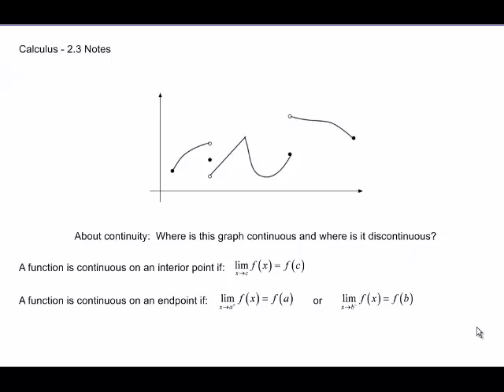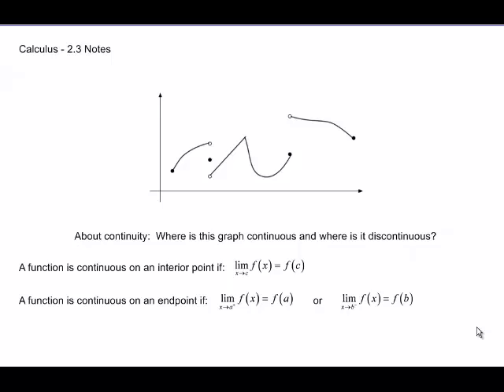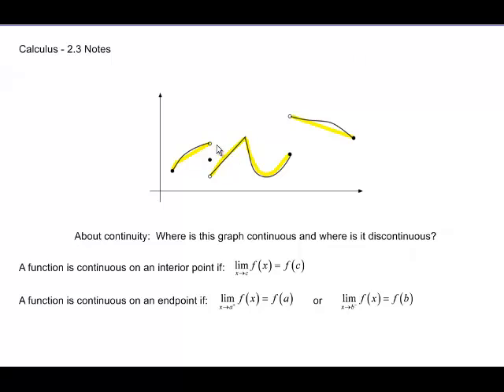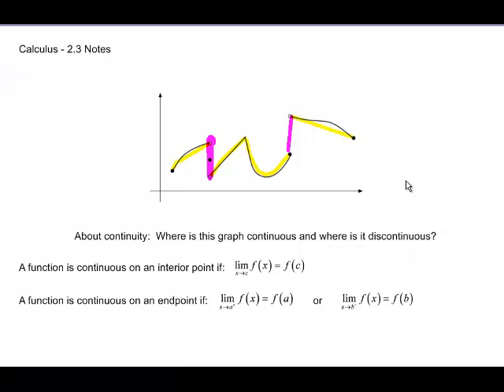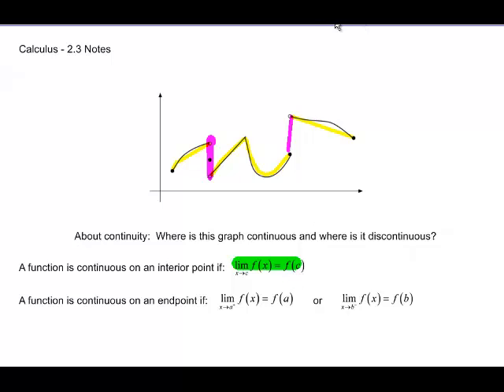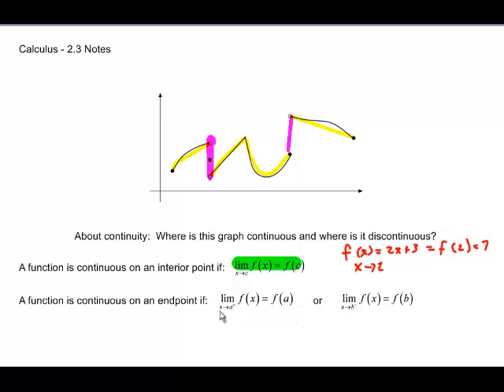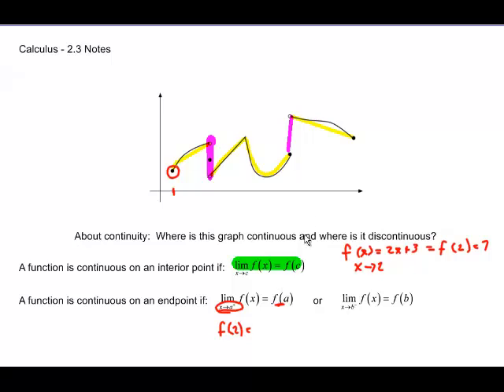Calculus - 2.3 Notes Example 1: